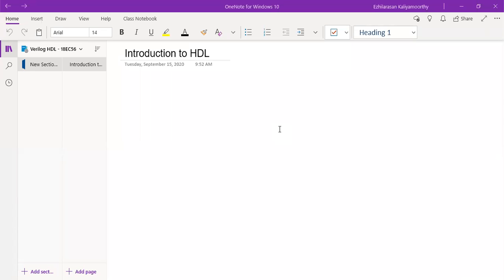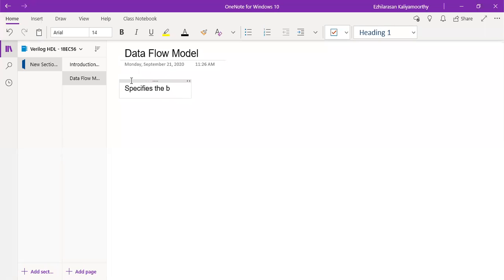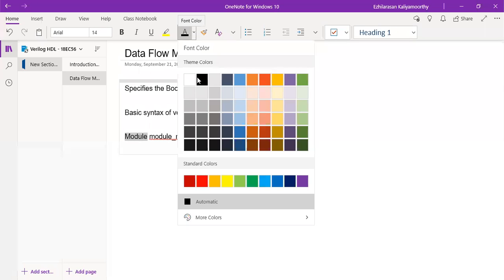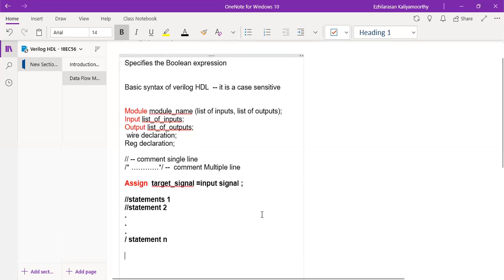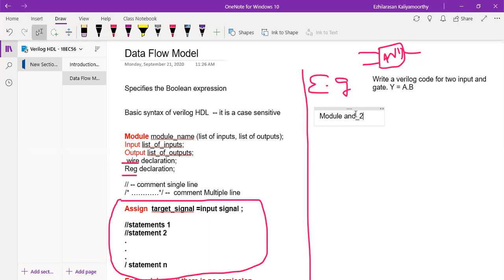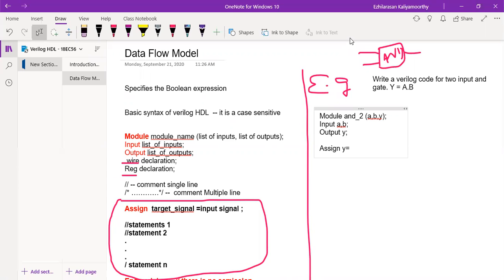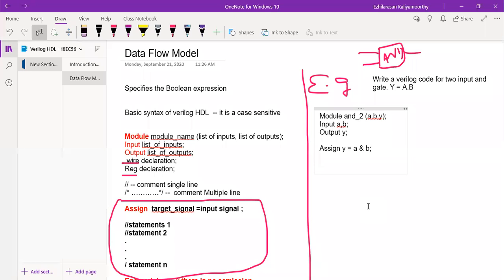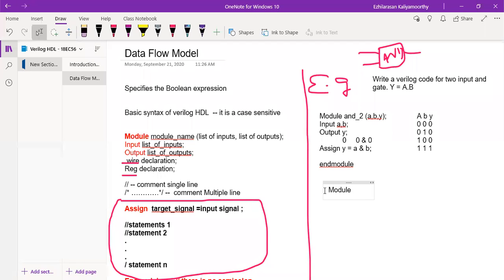Learn How to Write Verilog HDL Code-1